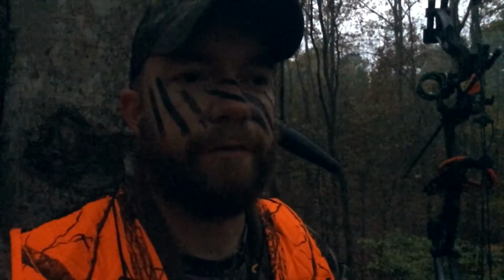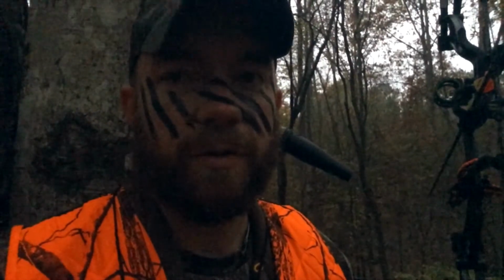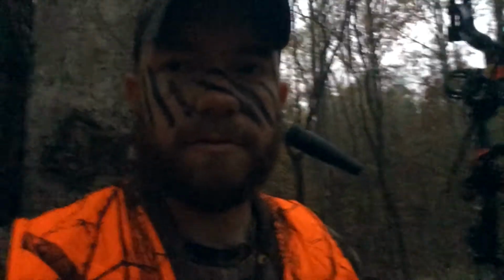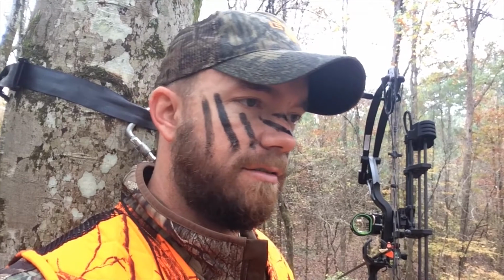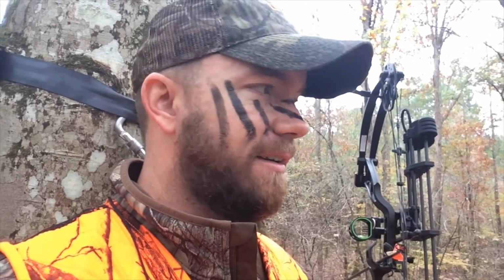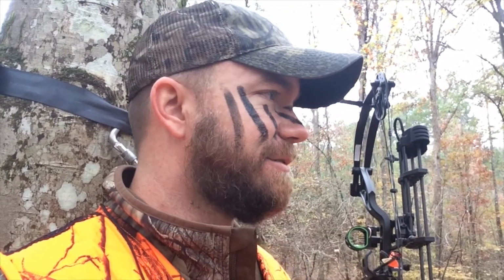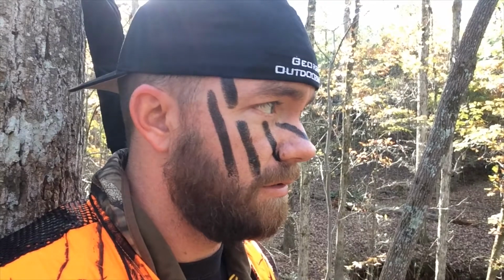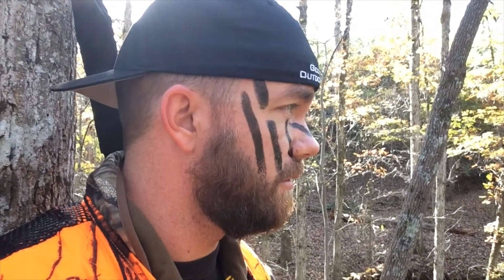Woods N' Water with Georgia Outdoorsman S1:E15 Bucks on their feet during the rut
In this episode, Woods N Water with Georgia Outdoorsman - Bucks on their feet, Drew gets the chance to spend 4 days in the woods at the at the beginning of November. Saw lots of deer and young bucks on their feet. Be sure and check out to see and purchase some of our latest apparel.